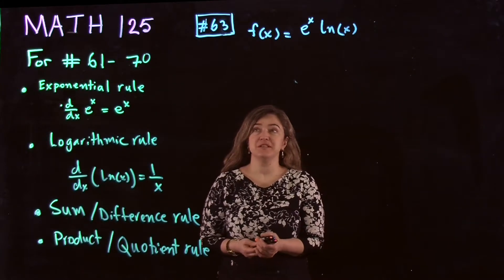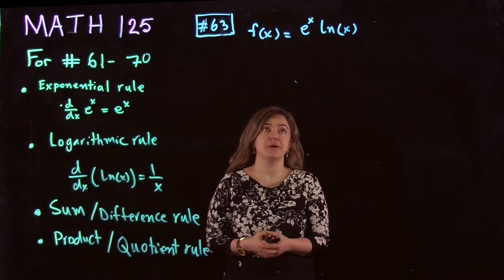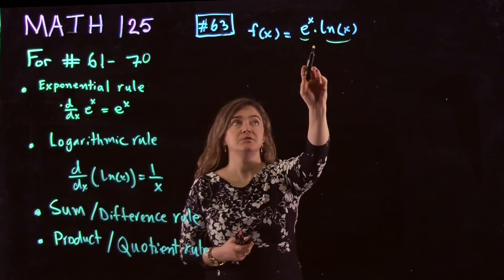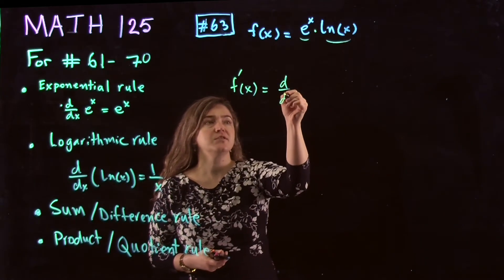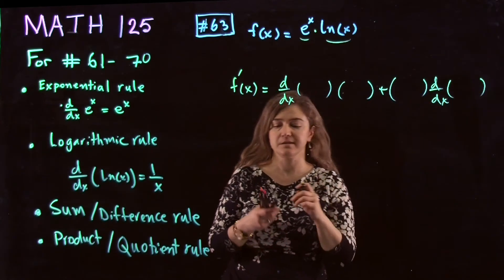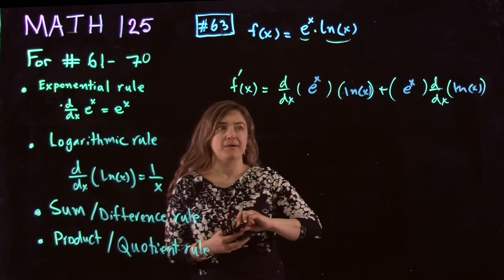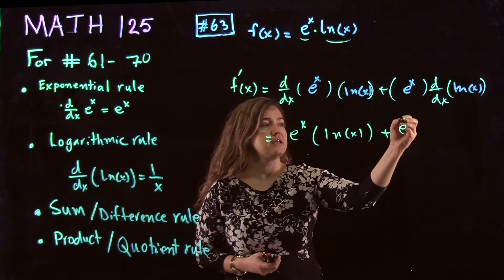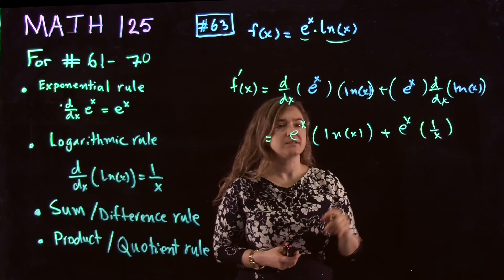MATH 125 063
University of Kansas